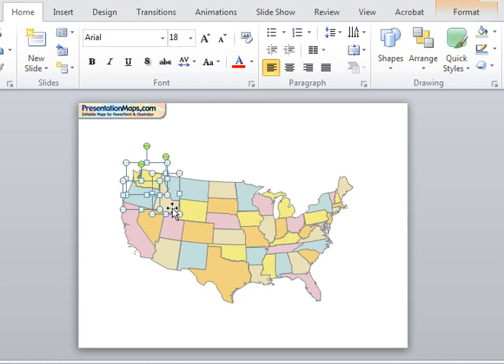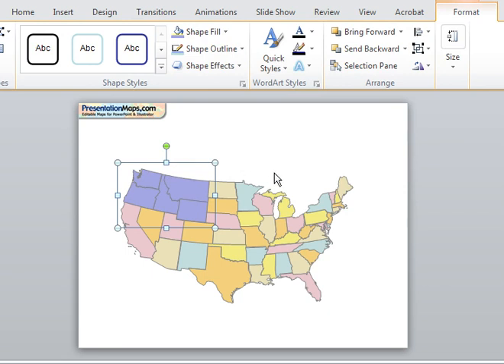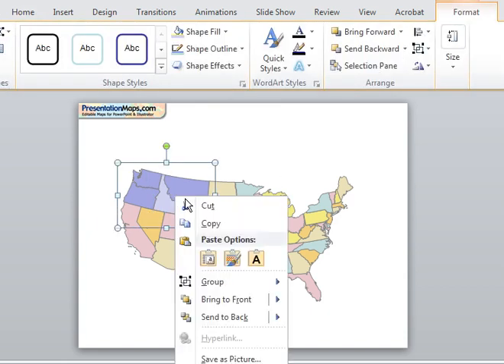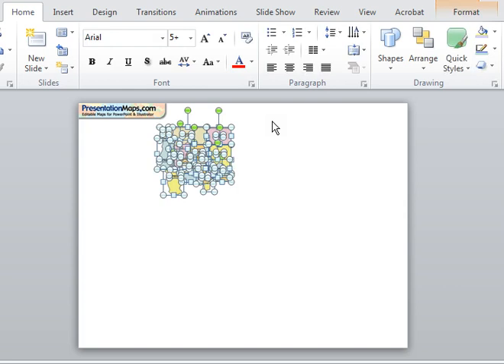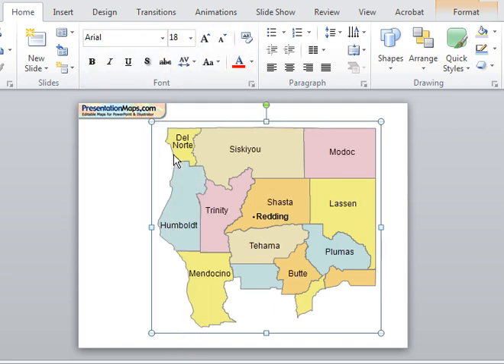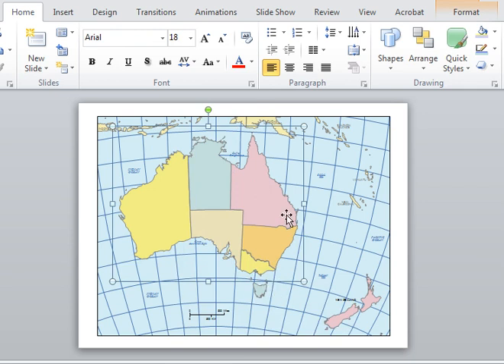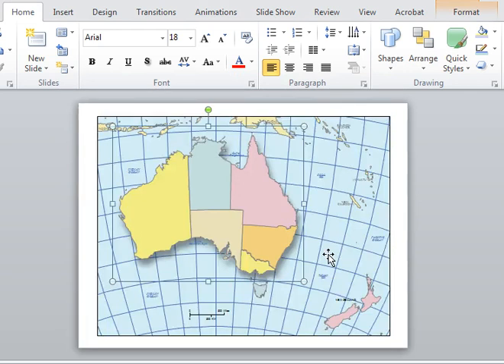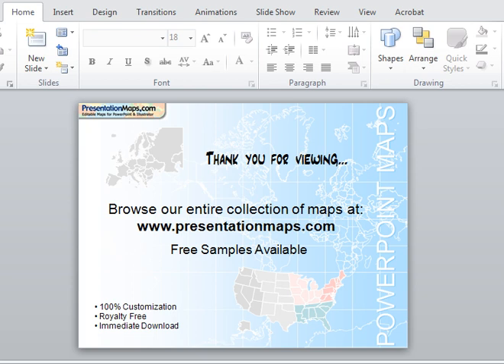Grouping Features in a PowerPoint Map - MapsforPowerPoint.com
A short video showing users how to use PowerPoint's Group command to assist them in editing PowerPoint maps offered by PresentationMaps.com.